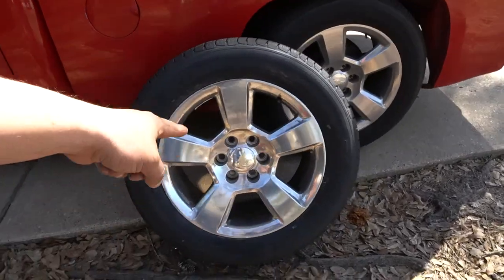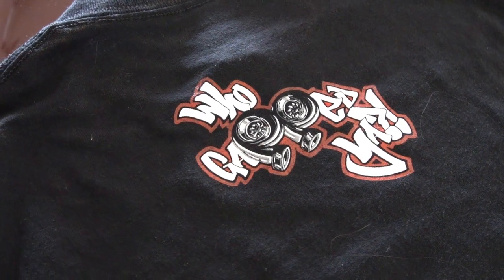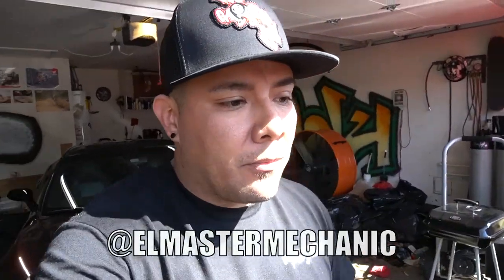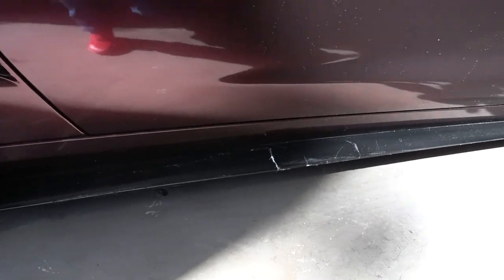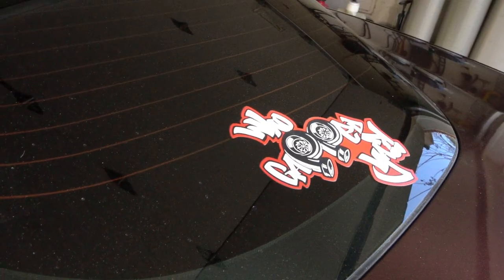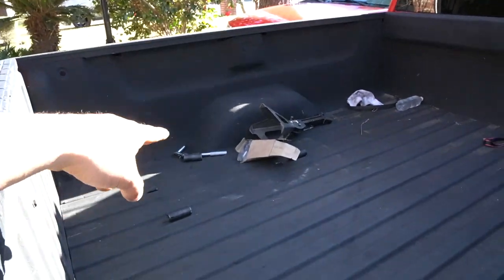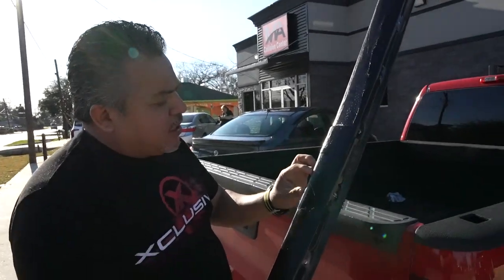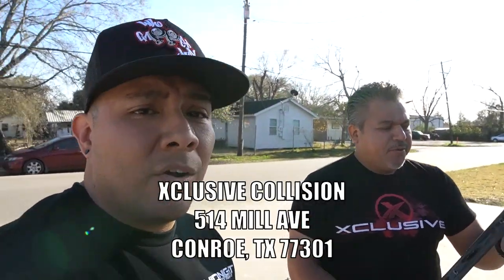FINALLY TAKE MY SIDE SKIRT TO GET FIXED!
I drop off my side skirt to my c6 corvette to get repaired at Xclusive Collision.

Pick up your Who Gapped Ya!?